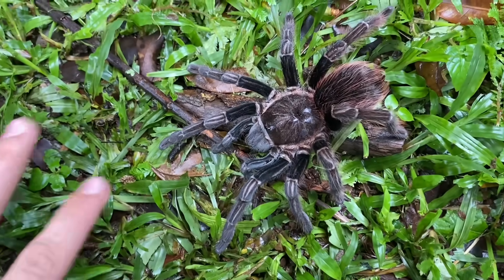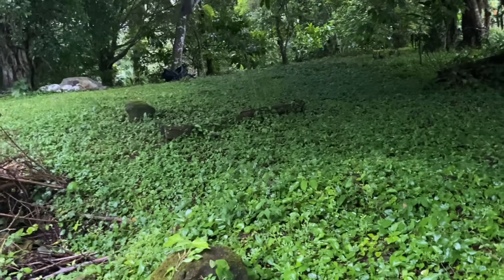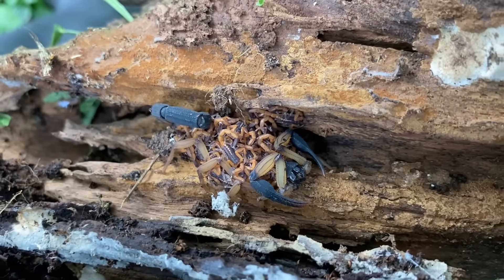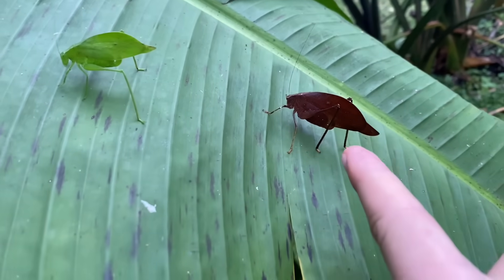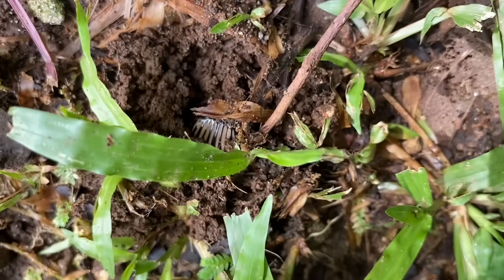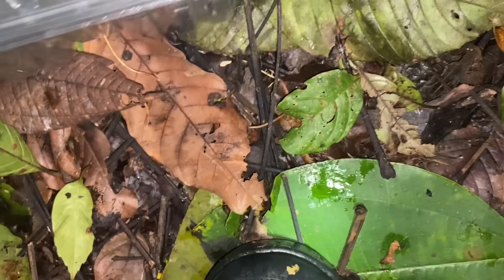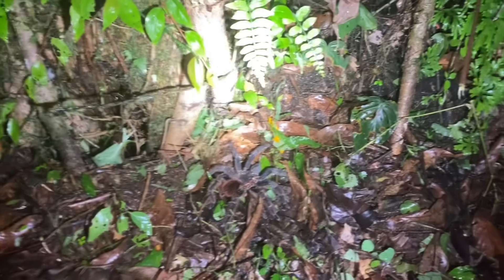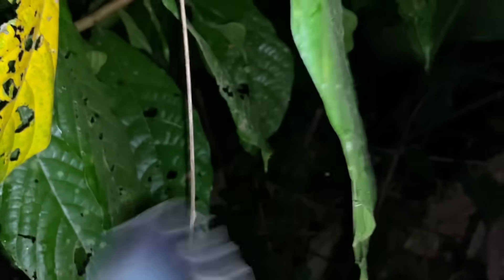Looking for Big Tarantulas in Panama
Looking for tarantulas in western Panama. The larger ones are Sericopelma and the smaller ones should be Lasiodora.

12:33 and 14:20 - ID corrections below

Species represented in this video:
Sericopelma - 0:00 , 4:32 , 6:47 , 10:13 , 12:04 , 13:17 , and 14:52
Savage's Thin-Toed Frog (Leptodactylus savagei) - 1:09 , 14:44 , and 15:15
Lasiodora - 2:04 , 3:39 , and 8:37
Patent Leather / Bess Beetles (Passalidae) - 3:02
Centruroides bicolor - 4:05
Leaf Katydid (Orophus conspersus) - 6:08
Hairy-Headed Leafcutter Ants (Atta cephalotes) - 6:32
Carolina Copris (Dichotomius carolinus) - 7:29 and 15:59
Otostigmus sp. - 9:04
Powdered Glass Frog (Teratohyla pulverata) - 10:53
cf. Idiarthron - 12:33
Owl Butterlfy (Caligo sp.) - 14:20

2nd channel: @generalapathy2